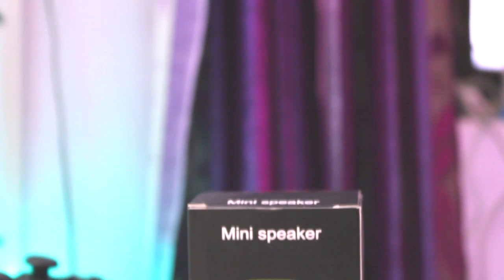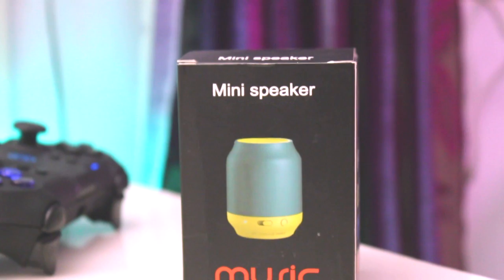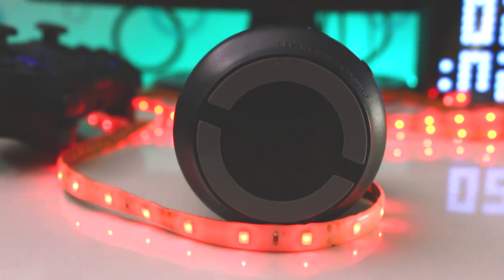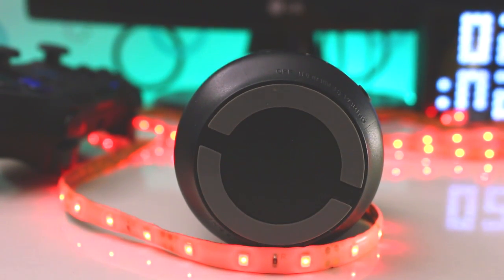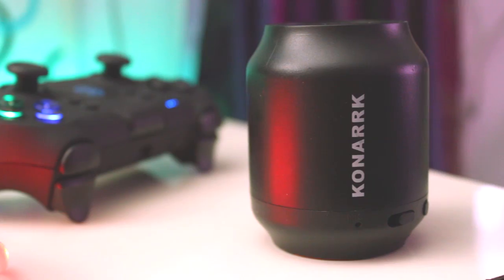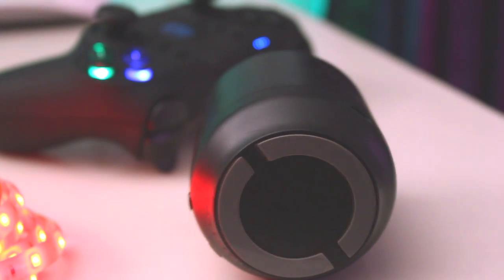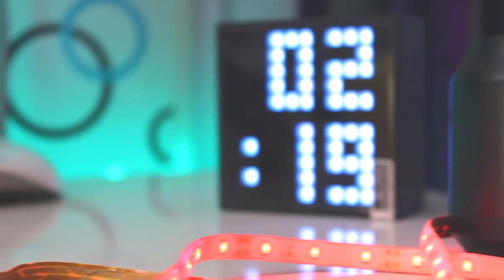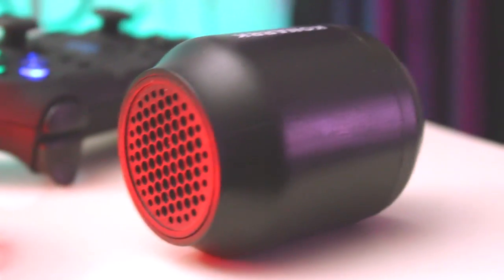Cheap Bluetooth Speaker - Review!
👑 Hey everyone! I am back with another product review video! This time we're going to take a look at the Cheap Bluetooth Speaker!
Which costs around $10! If you're interested in buying this product. Links are there in the description down below!

→ Startup with the TechMeOut and make money doing what you love.

★Welcome to TechMeOut - If you like cool Tech, you're in the right place.We do all cool stuff about Tech and you can find it all here! We would really appreciate it if you took a look at some of our stuff!

❤ Follow Me ❤

⚫️Fx Effects: Sony Vegas

- Rishabh